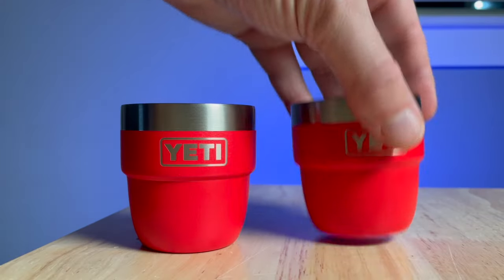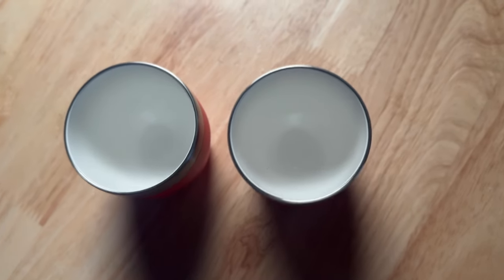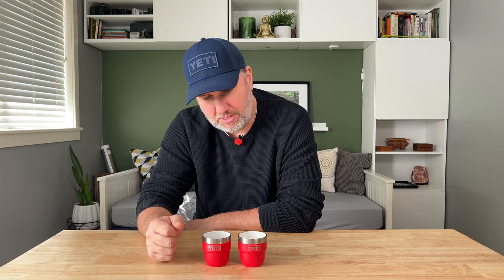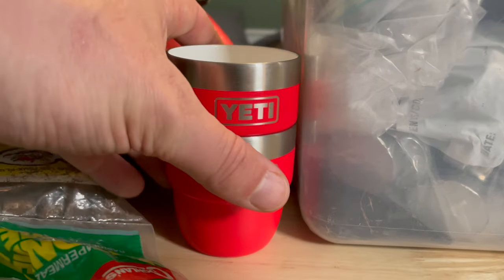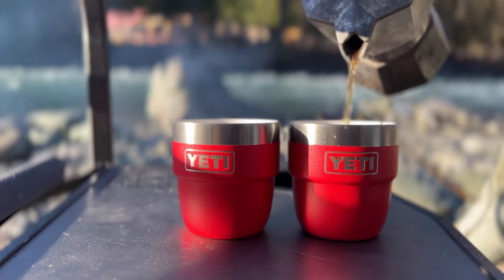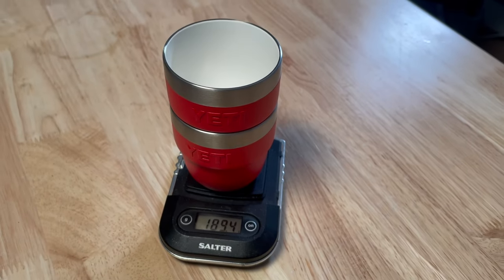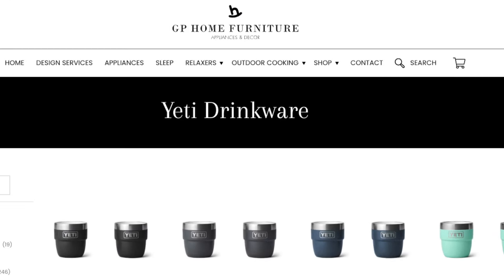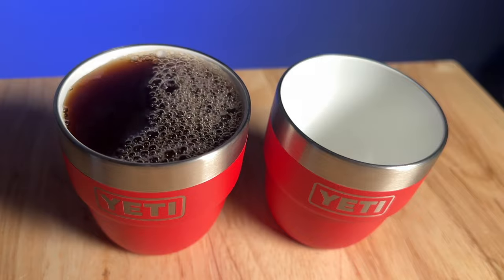Tiny 4oz YETI Cups Pack A Punch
Don’t let the wild get in the way of your coffee ritual. The Rambler 4 oz. Stackable Cups are built for those concentrated doses that help you concentrate on what’s up next.

BARISTA-FRIENDLY - Designed to fit most espresso machines and dishwasher safe because no one needs more work to do.

DURASIP CERAMIC LINING - Combining the classic look and feel of ceramic with the durability YETI is known for, DuraSip Ceramic Lining is fused to 18/8 vacuum insulated stainless steel, making it tough enough to take tumbles and keep on sipping.

STACKABLE - The stackability of these cups make them ideal for espresso machines, camp kitchens, and beyond.

SHOT GLASS - Not into shots of espresso? Hmmmmm, maybe there are other drinks that come in shot form.

They are authorized retailers of genuine YETI products.